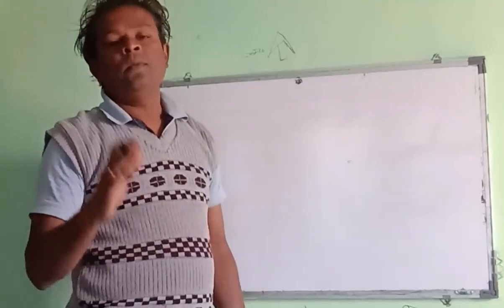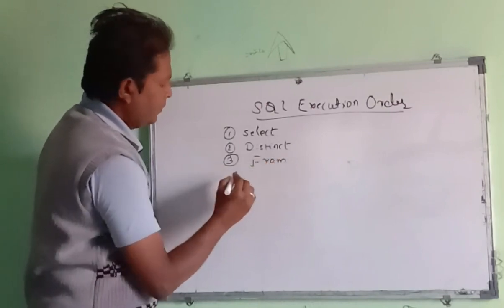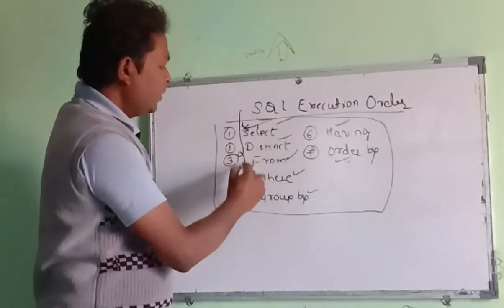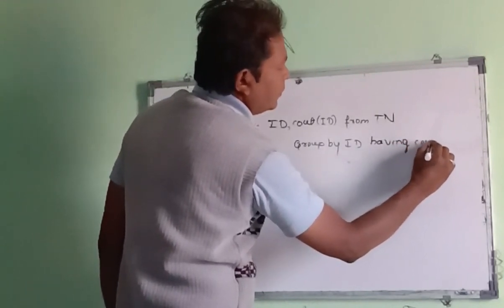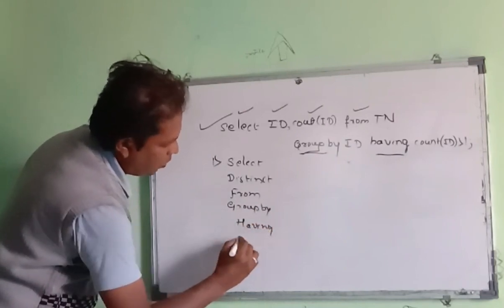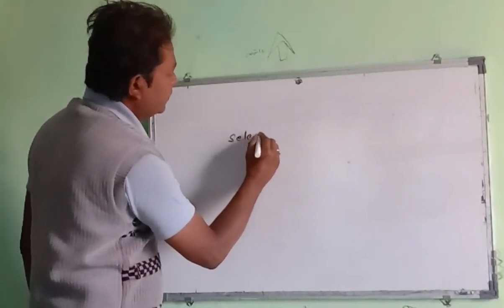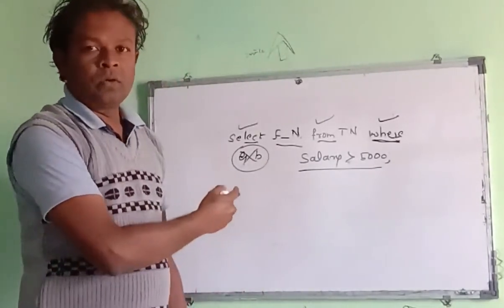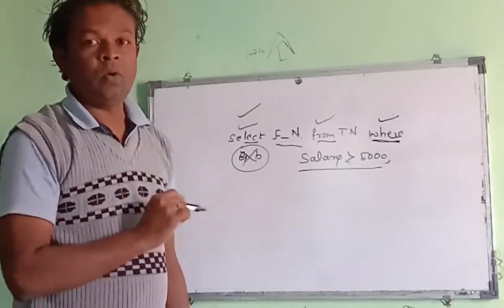How to write SQL query in Oracle| SQL query writing order |Order of SQL query writing in oracle